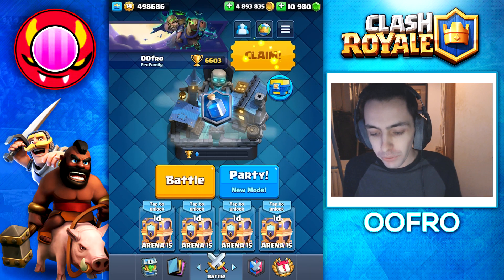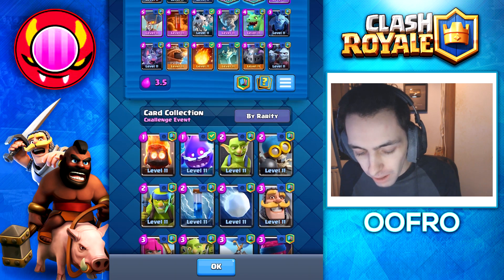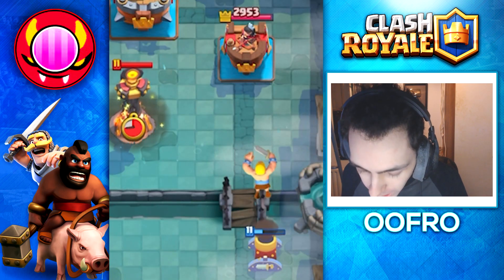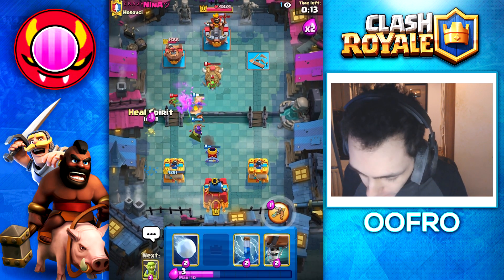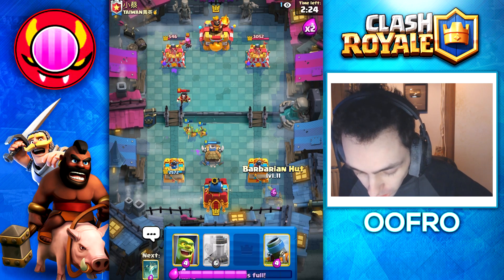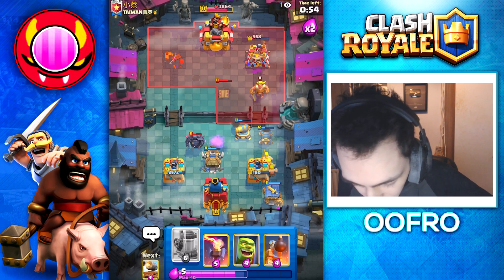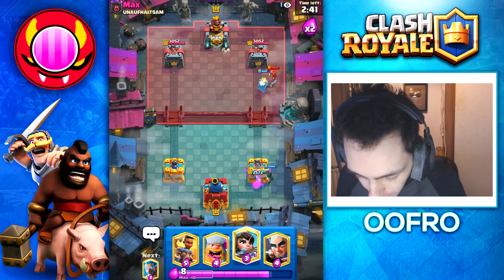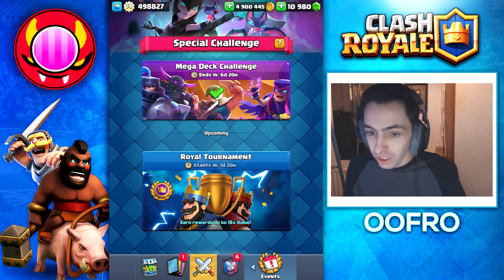SUPERCELL MESSED UP | CLASH ROYALE | MEGA DECK CHALLENGE!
Clash Royale mega deck challenge with oofro! Clash Royale barbarian launcher! Clash Royale challenge!